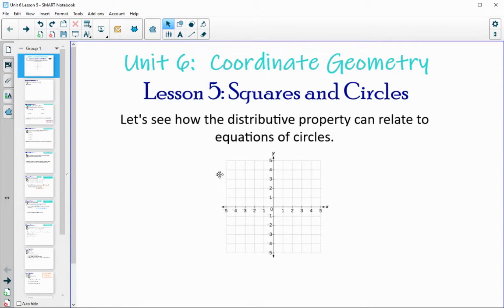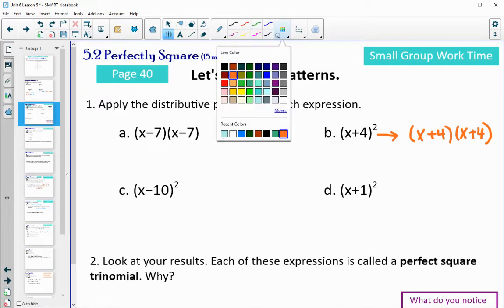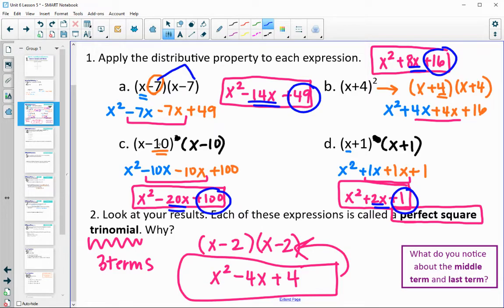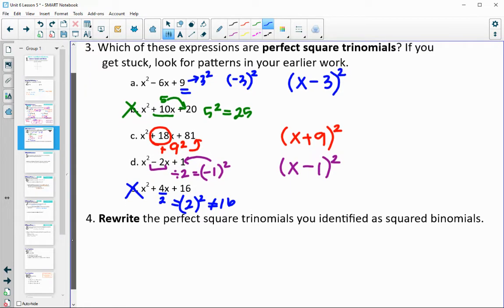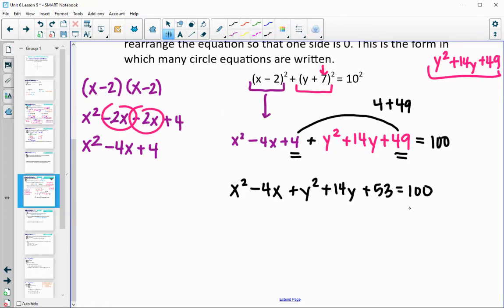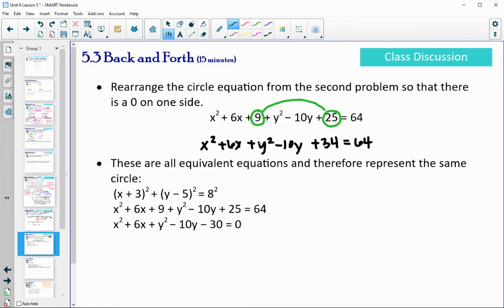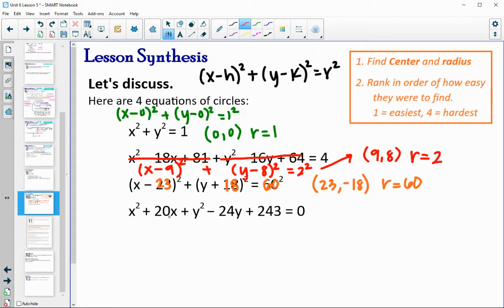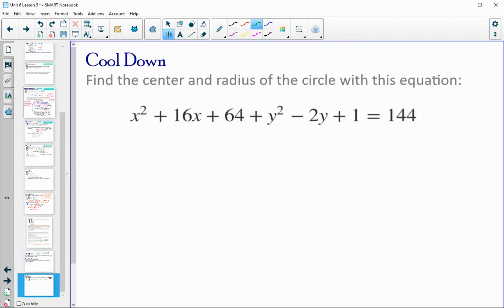Unit 6 Lesson 5 Video Lesson IM® GeometryTM authored by Illustrative Mathematics®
Lesson Title: Squares and Circles

Common Core Standards in This Lesson:
CCSS.HSA-SSE.A.2 CCSS.HSA-SSE.B.3 CCSS.MP7 CCSS.MP8 MN.9.3.4.5